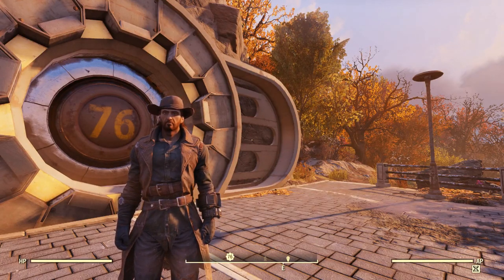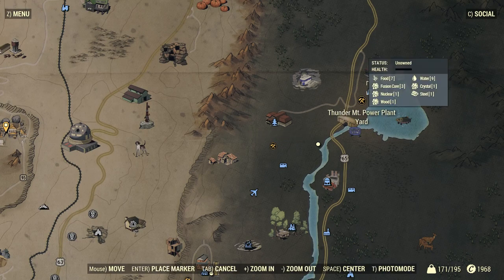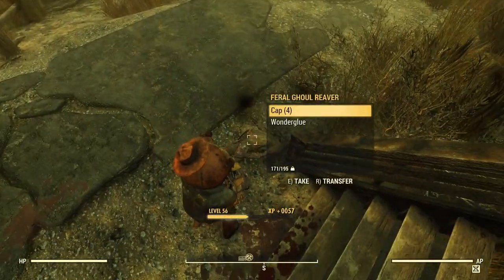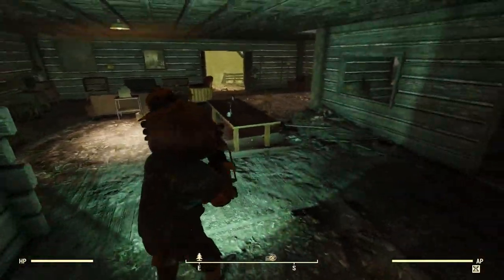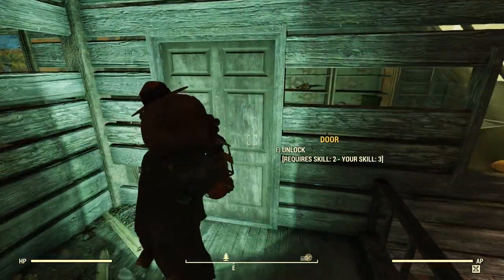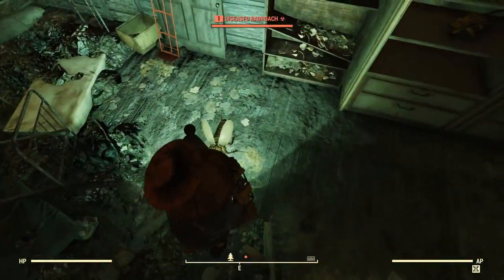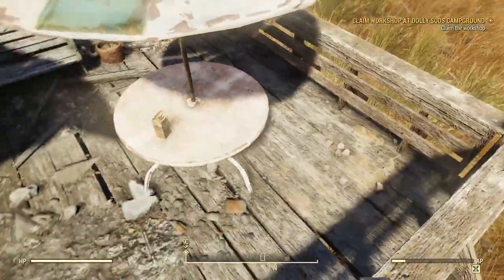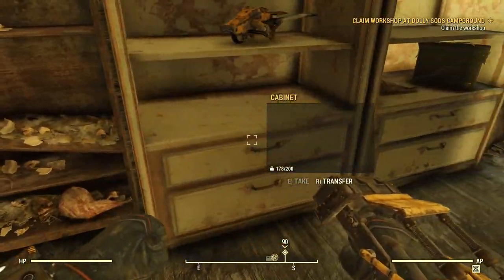Where To Get the Fallout 76 Mole Outfit!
Sometimes in Fallout 76 you just want to look sharp. Sometimes you want to look cool! Sometimes you just flat out want to look goofy and go scare the heck out of little kids. Don't do that last part! Here's the location of the Fallout 76 Mole head and Mole suit.